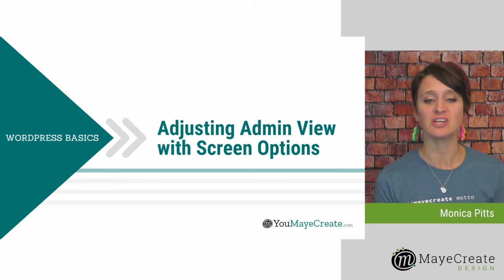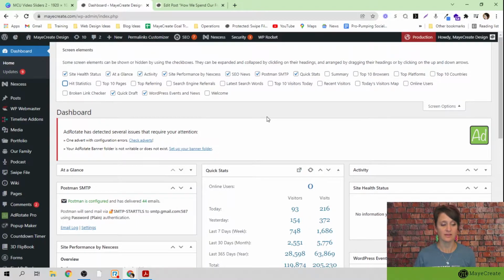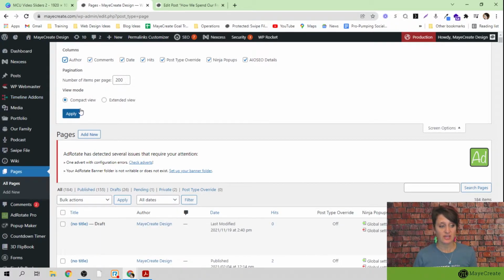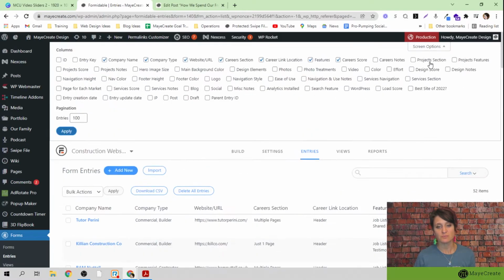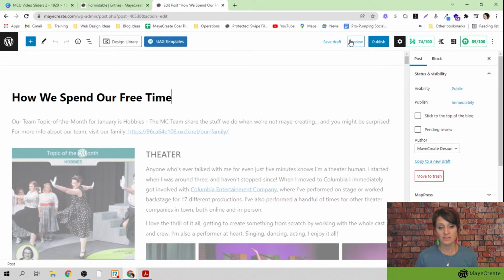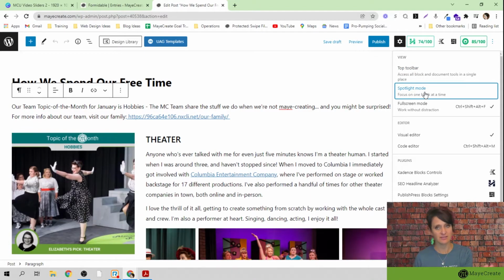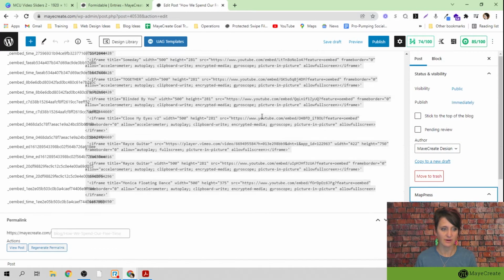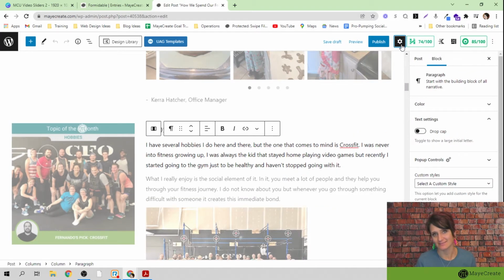WordPress Basics - Adjusting Admin View with Screen Options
00:00 - Introduction
01:08 - Screen options in Dashboard
02:02 - Screen options in Pages
02:33 - Screen options in Forms
03:25 - Screen options for Pages and Posts
04:34 - Post and Block views
06:24 - Outro, YouMayeCreate.com